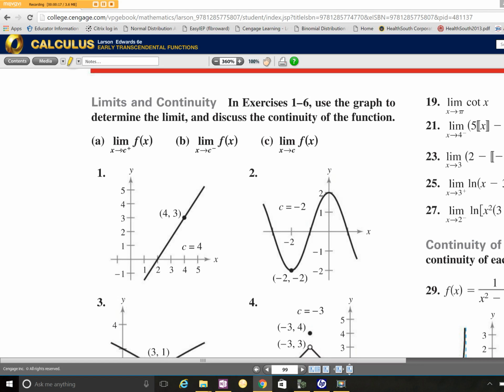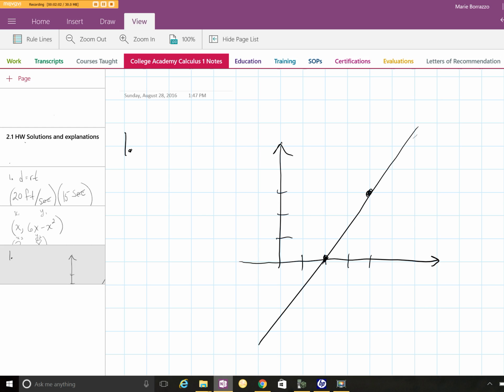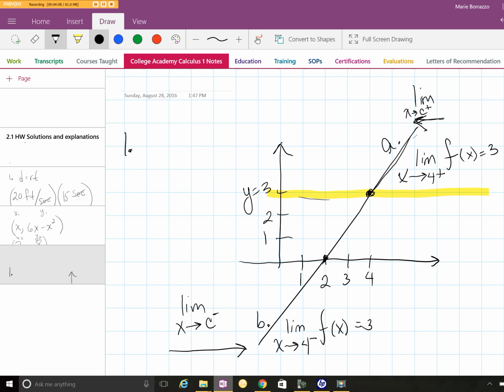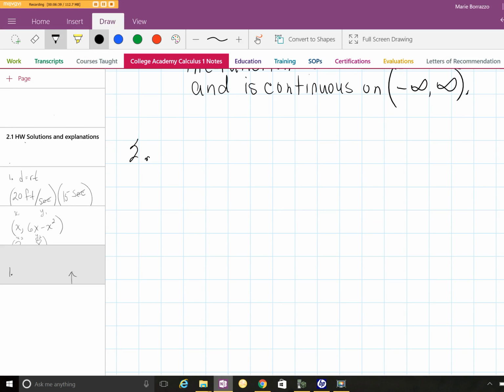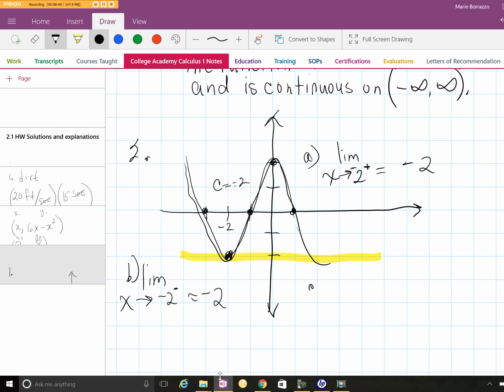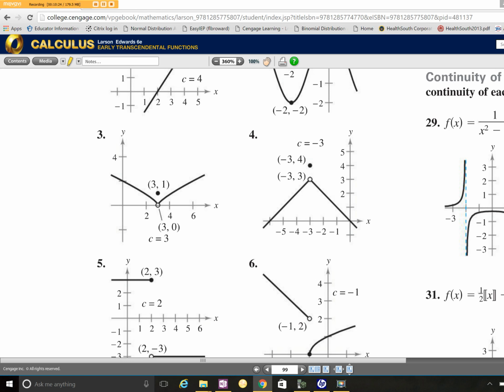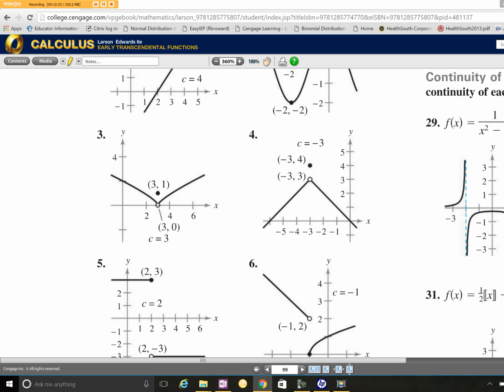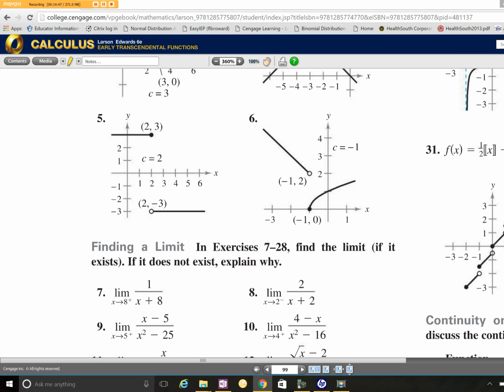2 4, 1 Through 6 T1 C1